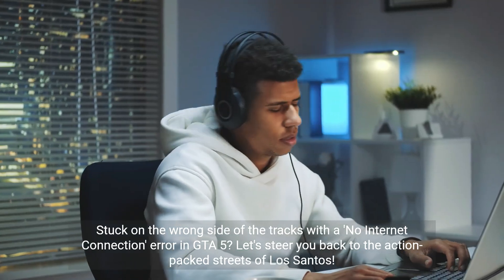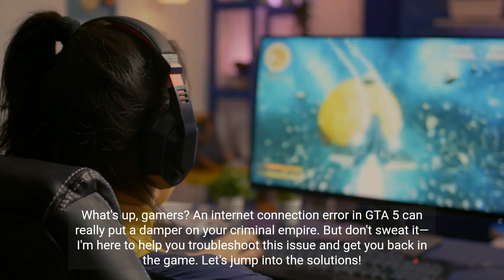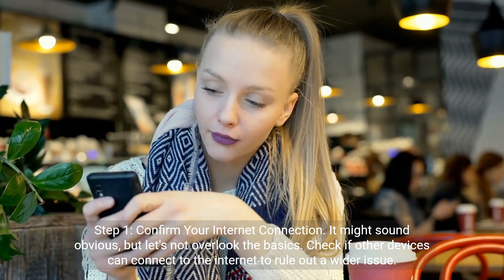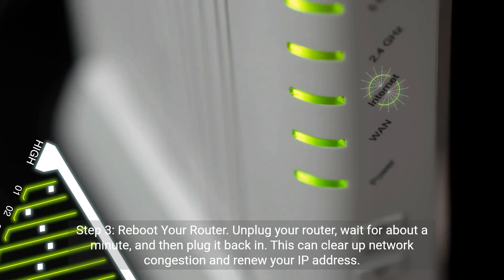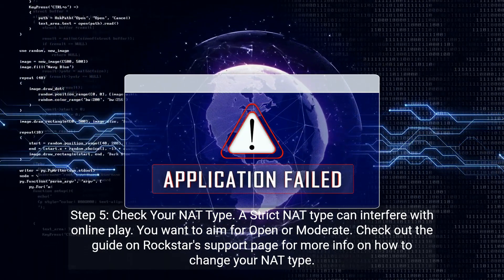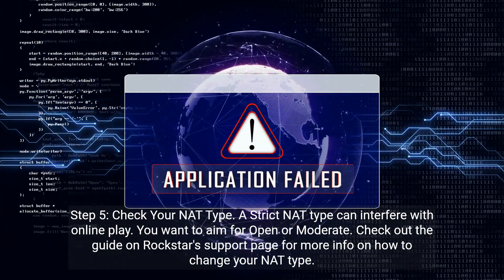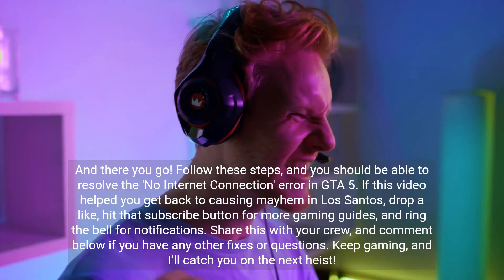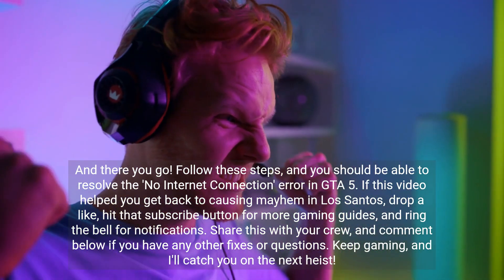How to Fix Gta 5 No Internet Connection Error Error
Encountering the dreaded 'No Internet Connection' error in GTA 5? Our step-by-step guide will help you troubleshoot and resolve connectivity issues so you can return to the streets of Los Santos. From checking your internet connection to contacting Rockstar Support, we cover all the bases.